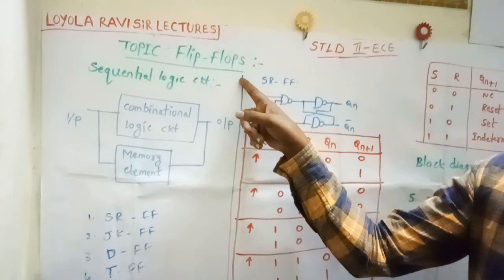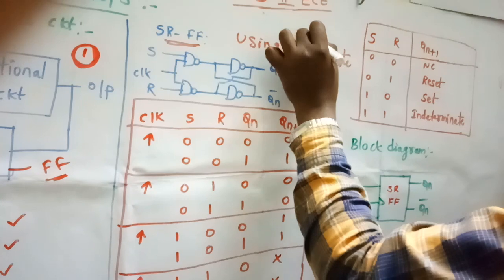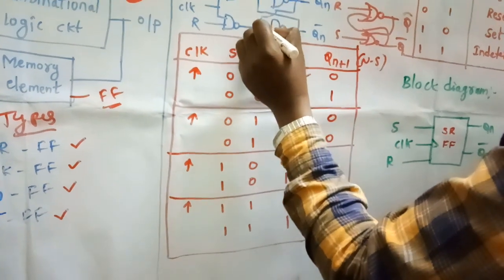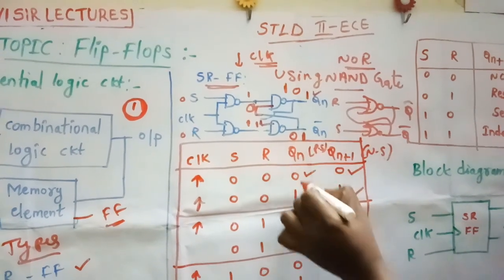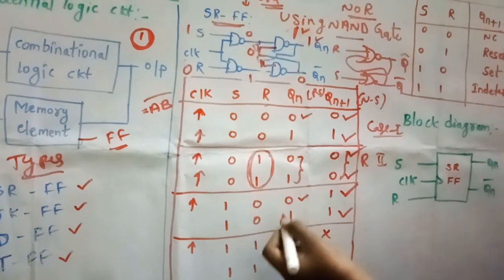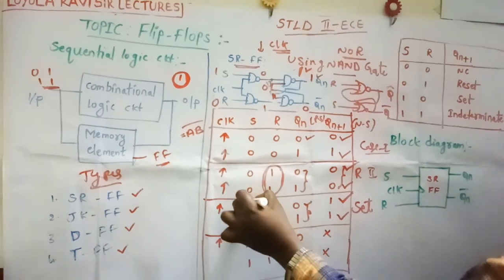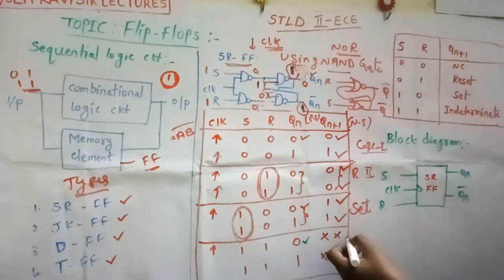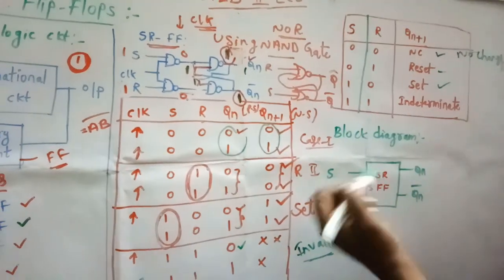SR FLIP FLOP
flip flops, sr ff, jk ff, d ff, t ff, ff conversions